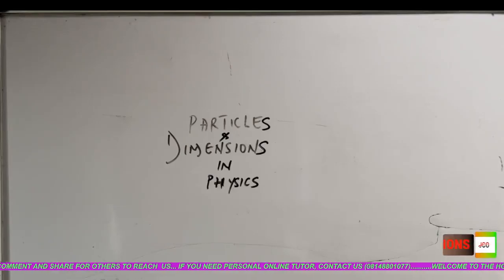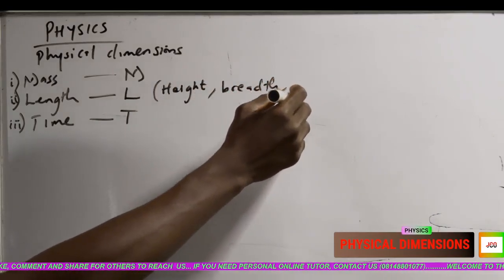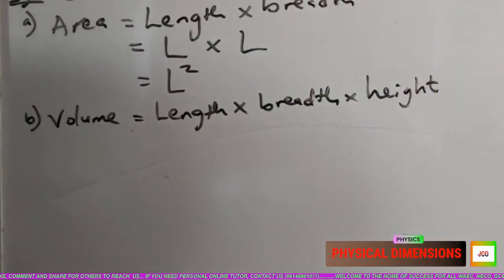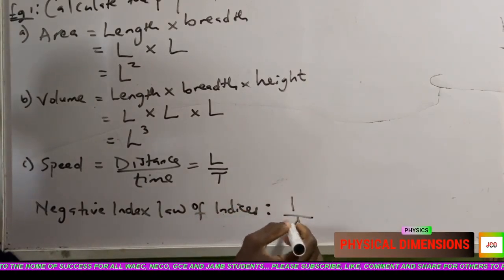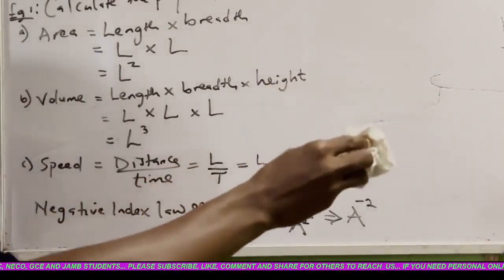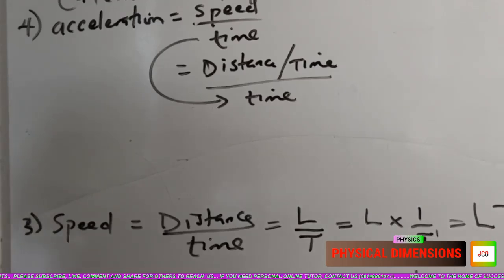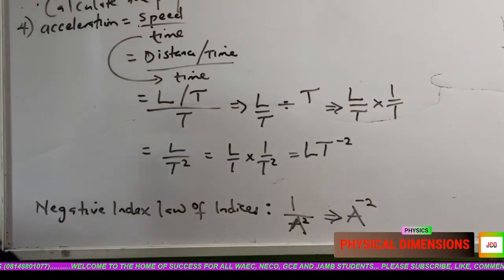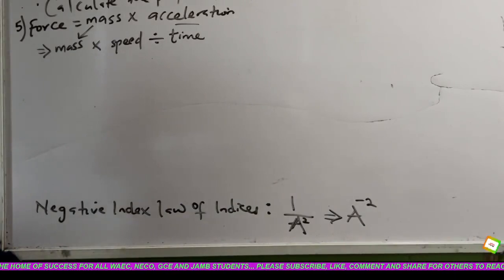Physical Dimensions in physics